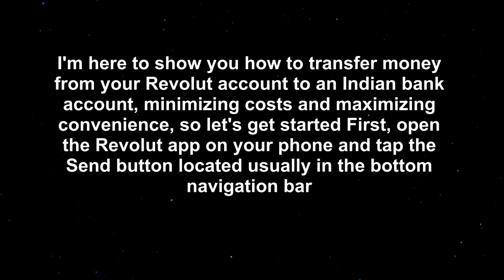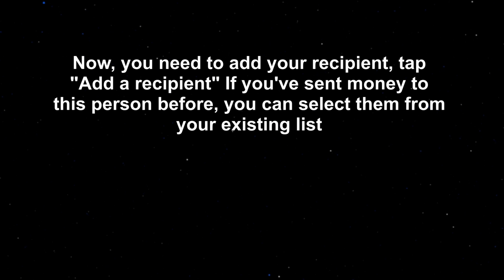How To Send Money From Revolut To Indian Bank Account - KevinHowTo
How To Send Money From Revolut To Indian Bank Account provides a step-by-step guide on transferring funds from a Revolut account to an Indian bank account, covering exchange rates, fees, transfer limits, and troubleshooting tips for efficient international money transfers.

00:00 Intro
00:08 Open Revolut and Tap Send
00:14 Add a Recipient
00:23 Select Bank Account
00:26 Choose India
00:29 Enter Recipient Bank Details
00:38 Enter Amount to Send
00:43 Review Fees and Exchange Rates
00:49 Confirm and Send
00:53 Transfer in Progress